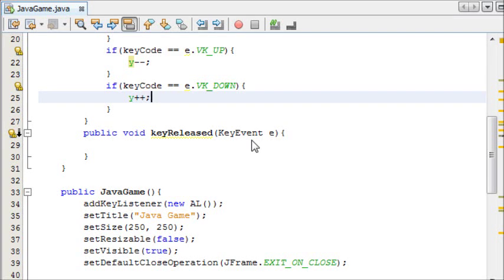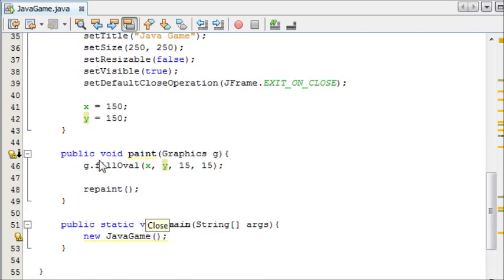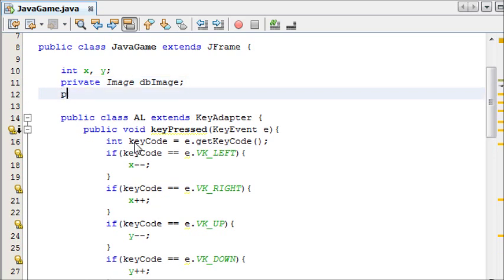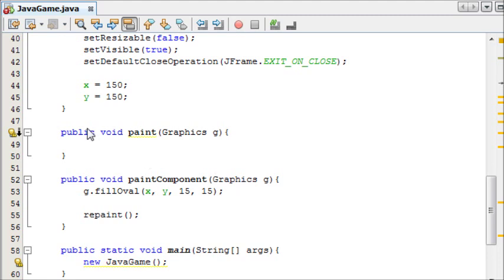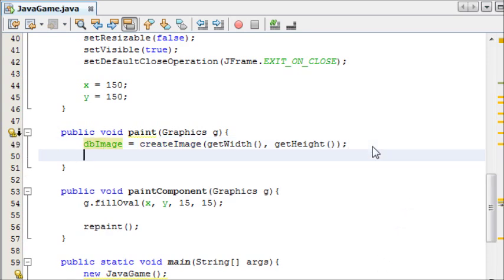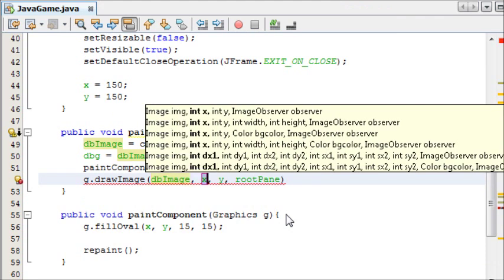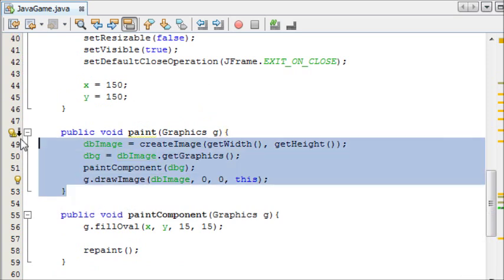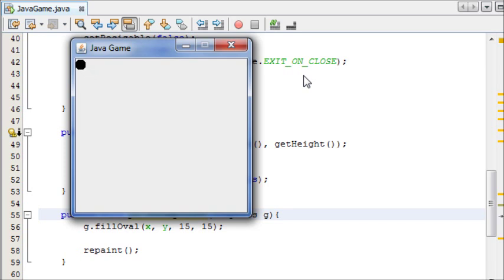Java Game Programming for Beginners - #3 - Double Buffering